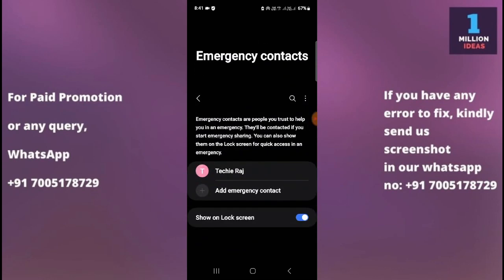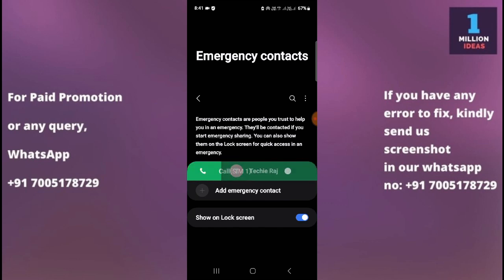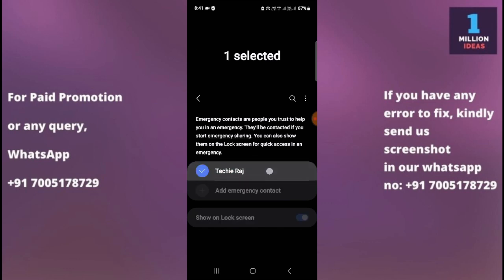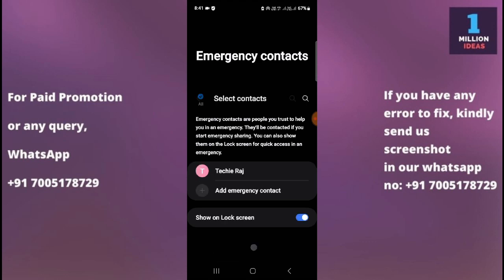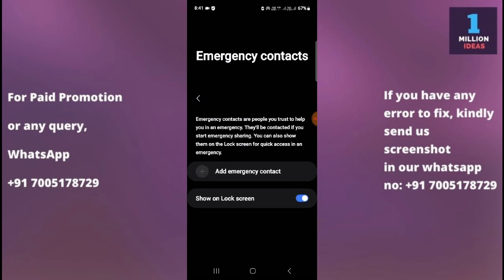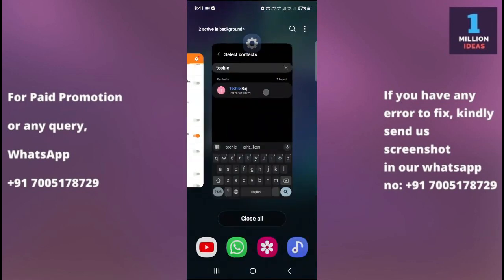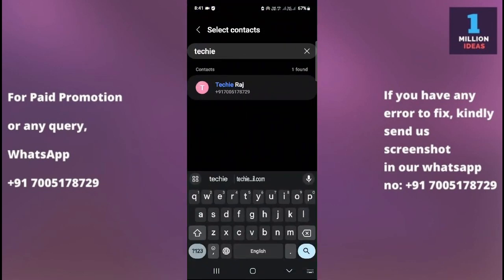How to set emergency contacts in samsung S24